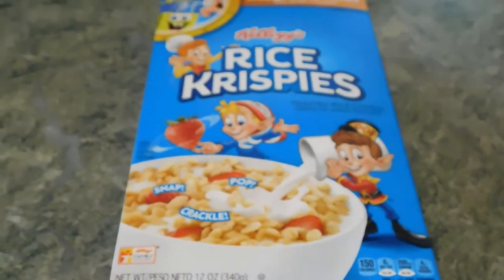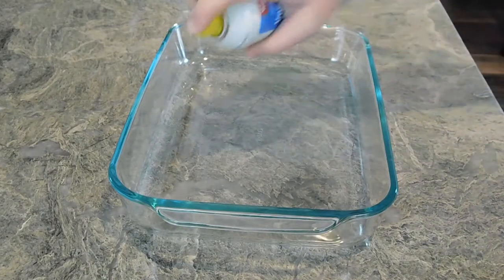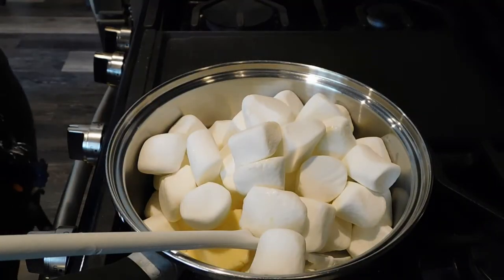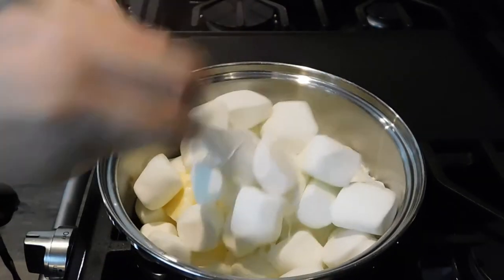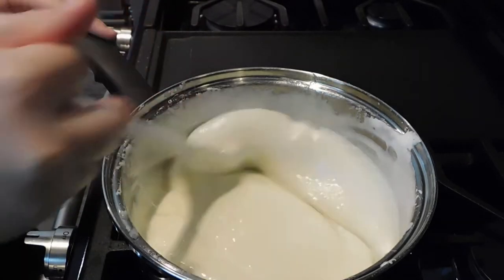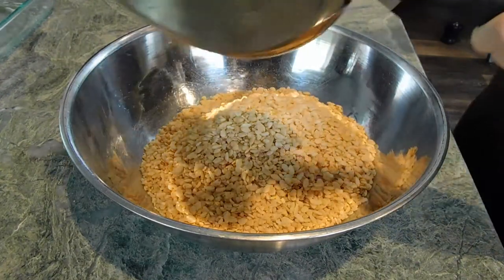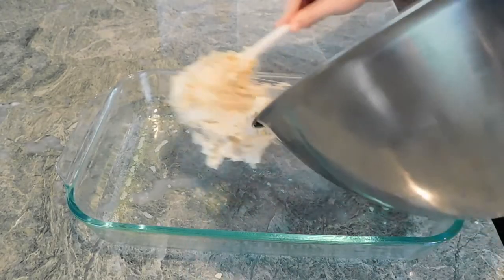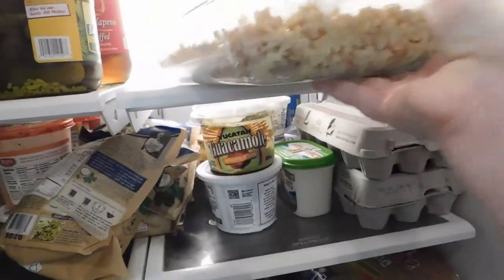Cooking with Jordan! How to make Rice Krispie Treats! (BGCRV)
Wash your hands and make a quick, delicious snack with Jordan from bgcrvGrantsPass! Make sure to share the treats with those you love!

The Boys & Girls Clubs of the Rogue Valley works to provide year-round positive, fun and safe places and program for all kids, helping them to build self-esteem and develop skills necessary to make right choices, becoming responsible and productive citizens.